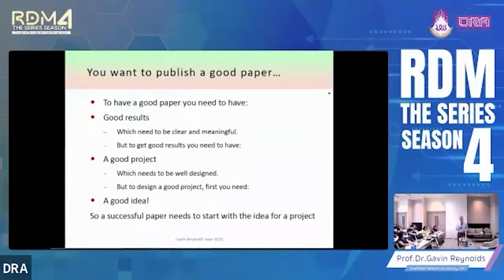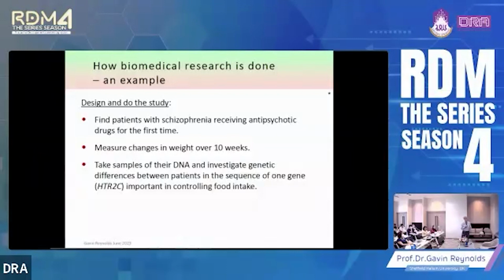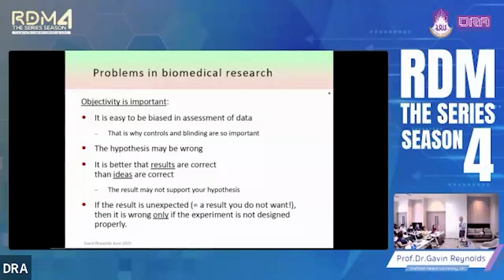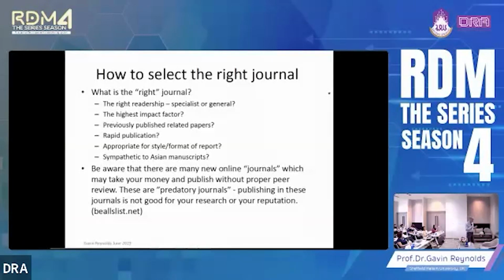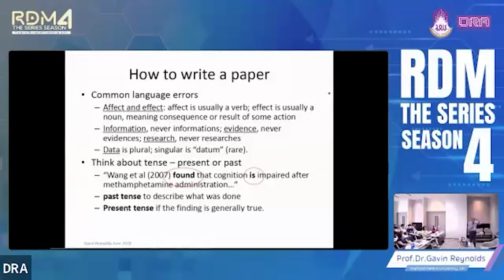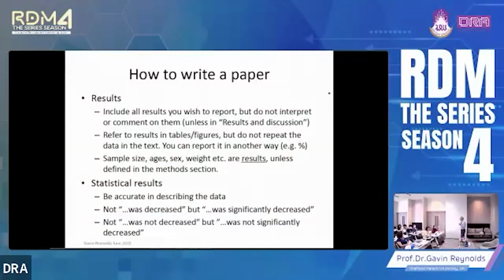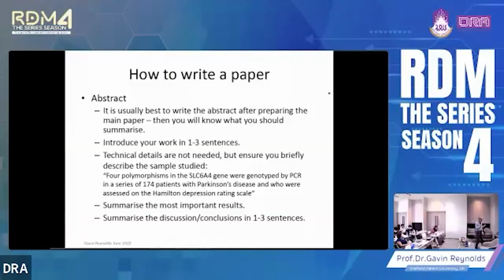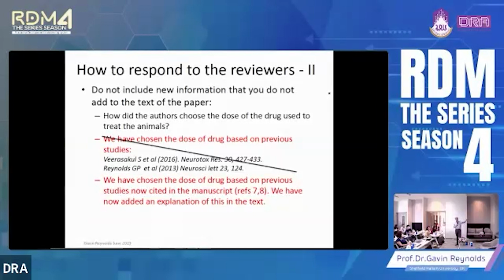“UP & NU Research Networking & Paper Camp” (Prof.Dr.Gavin Reynolds)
กิจกรรม “เรียนรู้จากพี่เลี้ยงเดอะ ซีรีย์” ปีที่ 4  ตอนที่ 2
RDM The Series Season 4 |EP.2|

“UP & NU Research Networking & Paper Camp”

Special Lecture:
•  How to get published in a high-Impact journal.

Guest speaker
•  Prof.Dr.Gavin Reynolds
•  Sheffield Hallam University, UK
•  Specialties : Mechanisms of CNS drugs, particularly antipsychotic drugs; pharmacogenetics; epigenetics; neurobiology of schizophrenia.

เนื้อหา
00:00         How to get published in a high-Impact journal.
1:03:50      Q & A

โดยจัดกิจกรรมผ่านช่องทาง zoom meeting ในวันที่ 25 มิถุนายน 2566